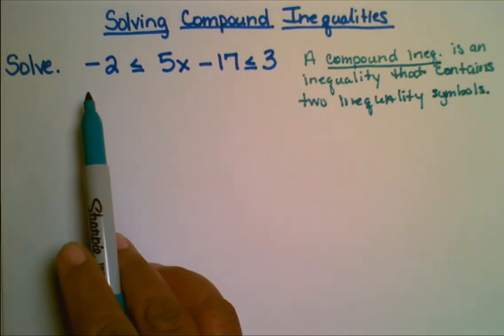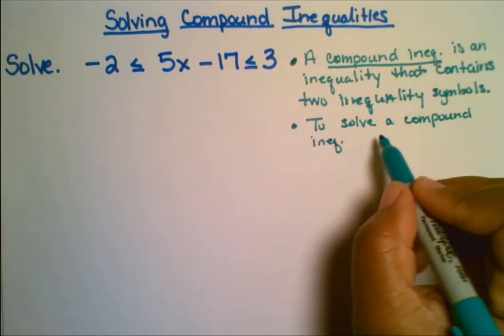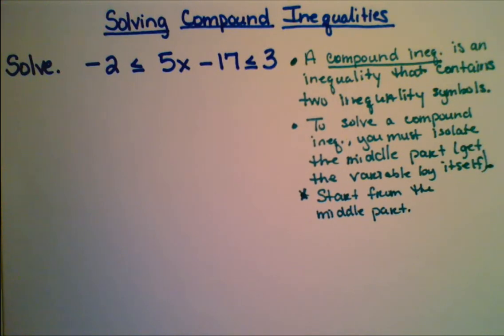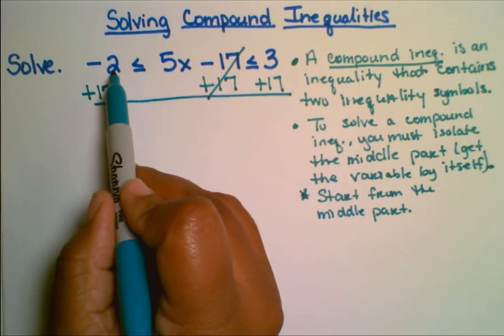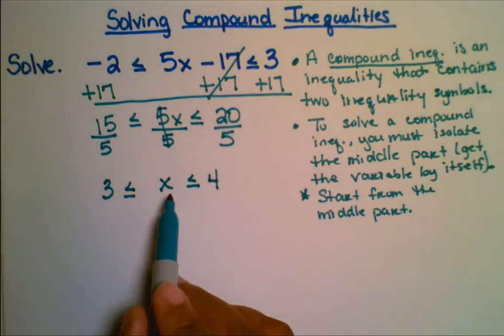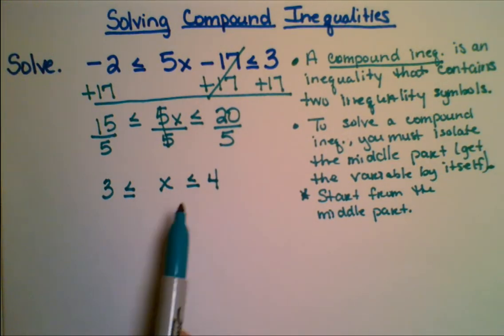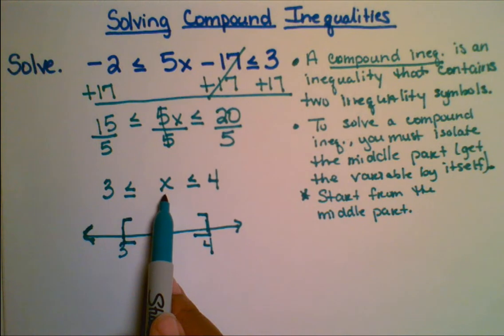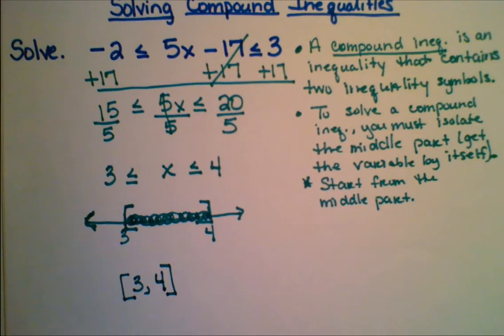Solving Compound Inequalities: Part 1